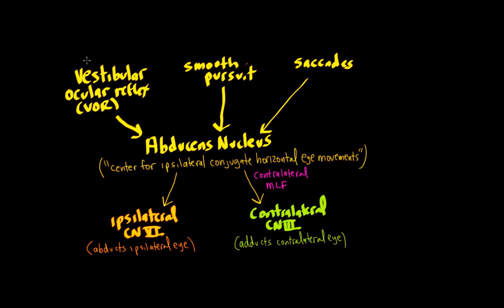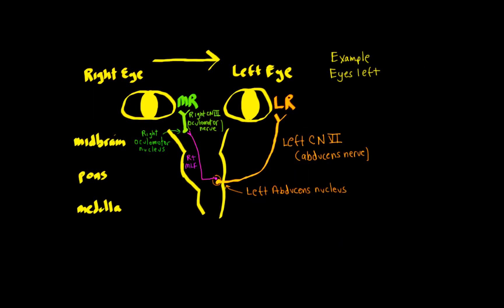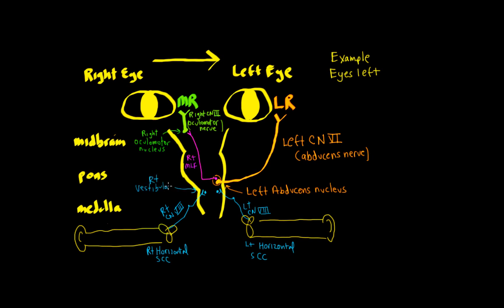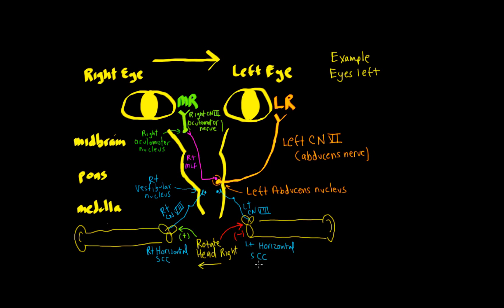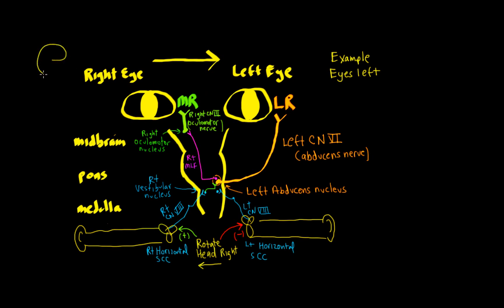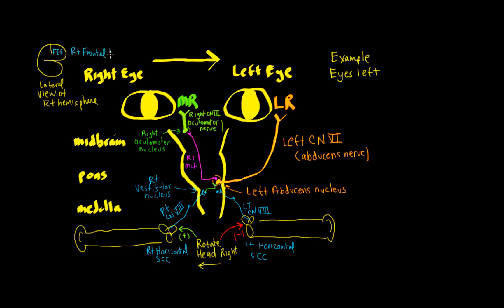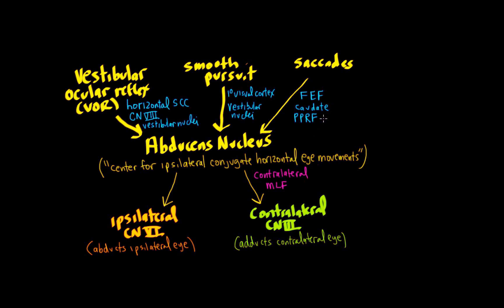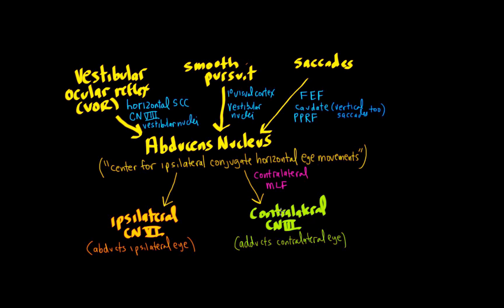Schneid Guide to Horizontal Conjugate Eye Movement Control Systems VOR, smooth pursuit, saccades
Description of the key elements involved in the horizontal vestibular ocular reflex (VOR), smooth pursuit, and saccadic eye movement control pathways